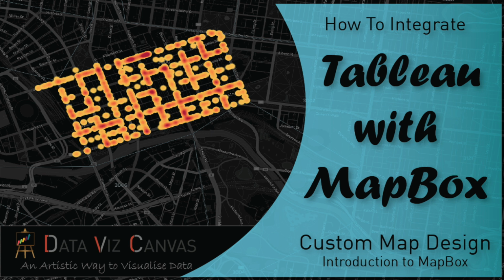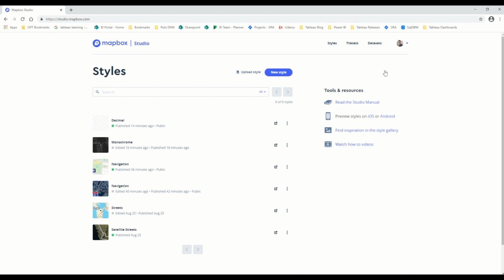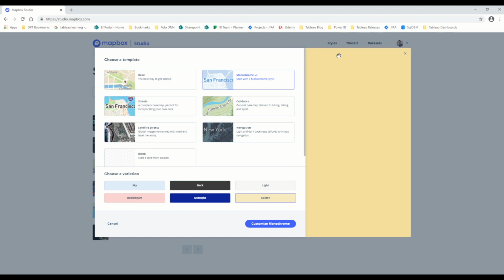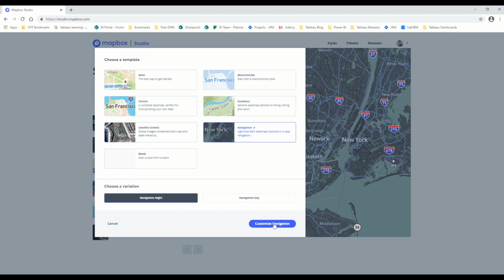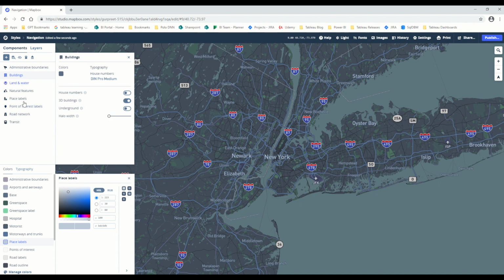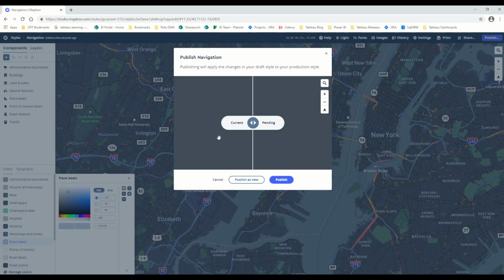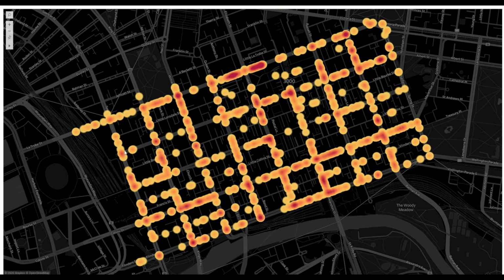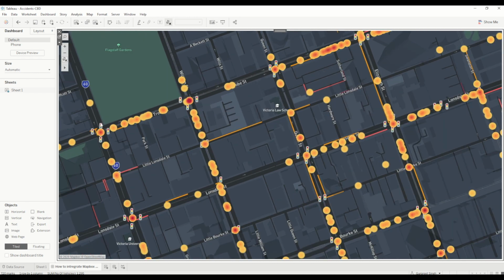How to Integrate MapBox with Tableau | Introduction to MapBox | Customising Tableau Maps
In this tutorial we are going to learn how to customise tableau maps using MapBox. Tableau tutorial for beginners

📚 SQL

📚 DATA ENGINEERING

📚 SOFTWARE ENGINEERING

🎙️ Audio

⏱ TIMESTAMPS